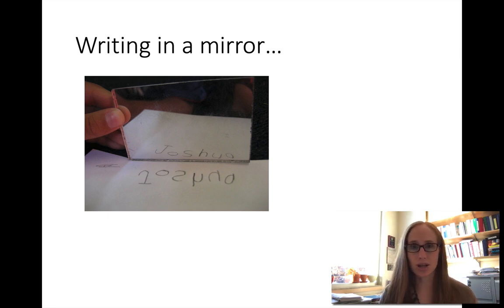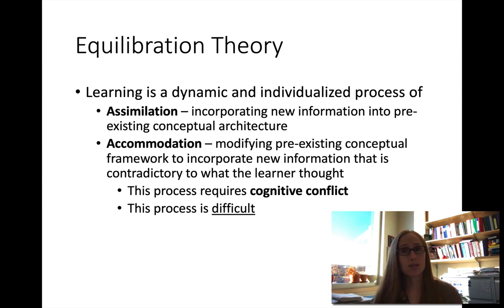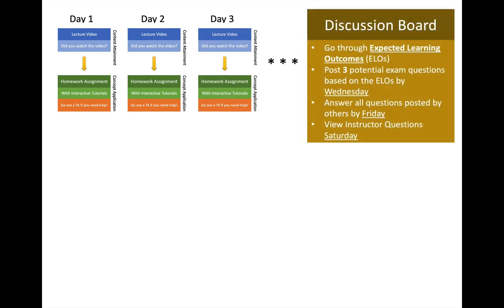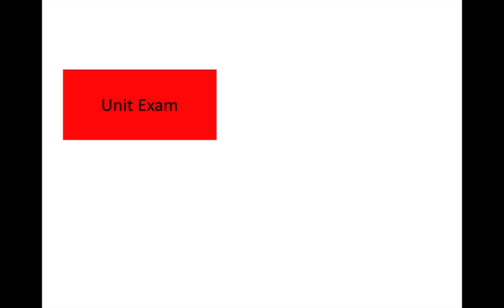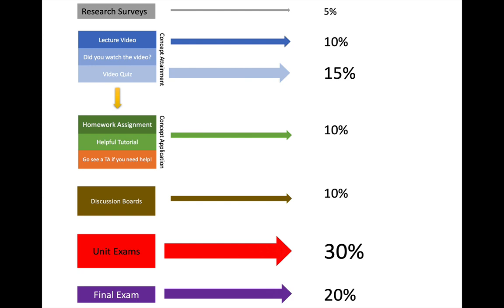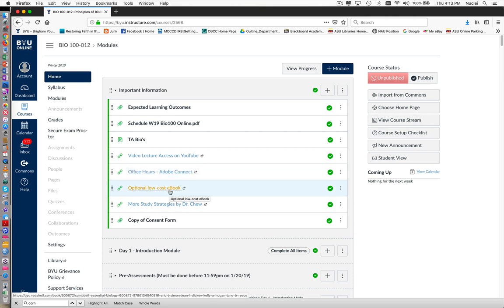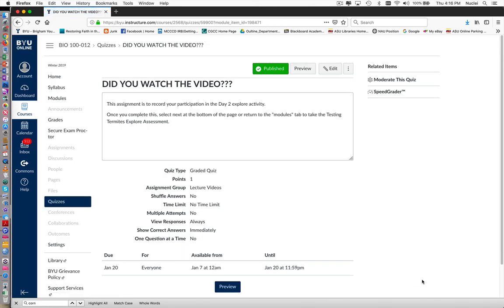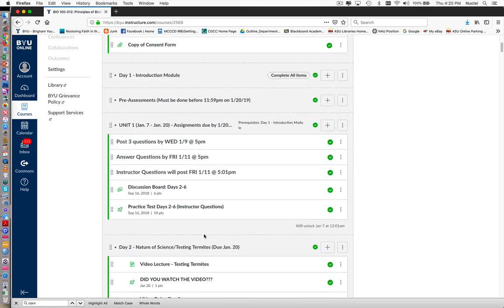Bio 100 Online Introduction W19